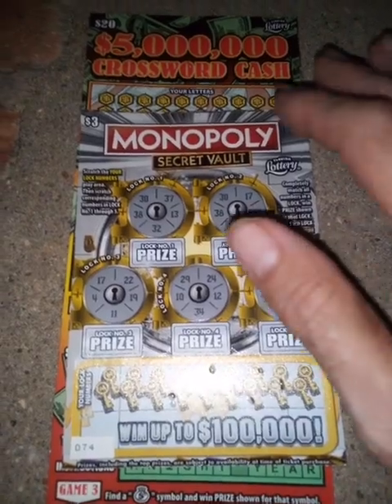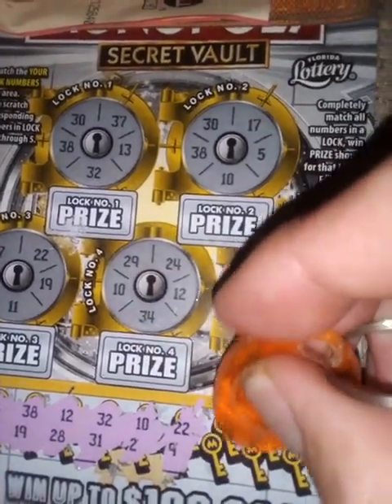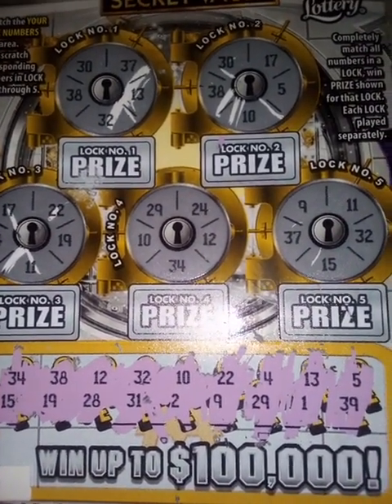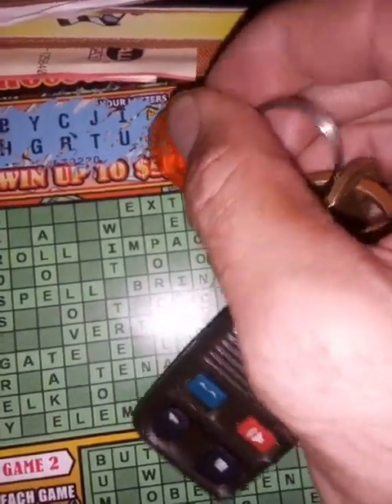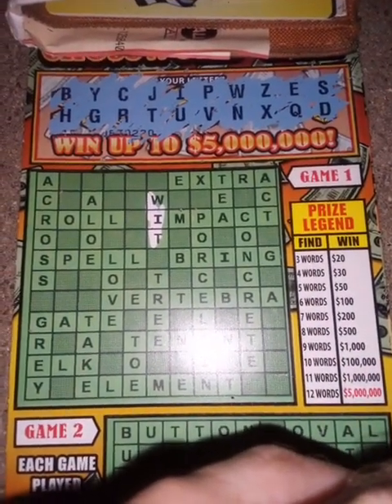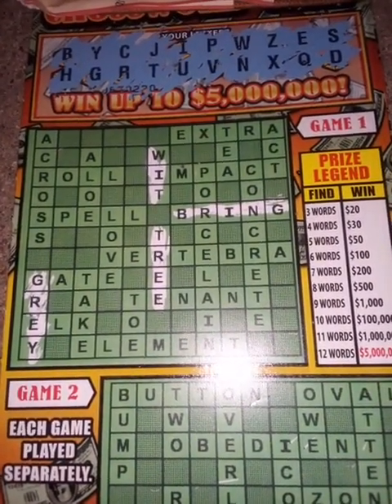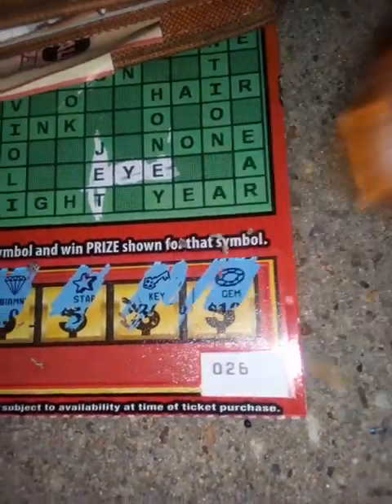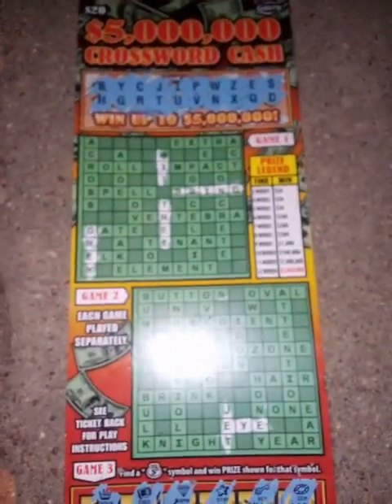New scratcher! (for the channel) Win! 😀🍀🍀